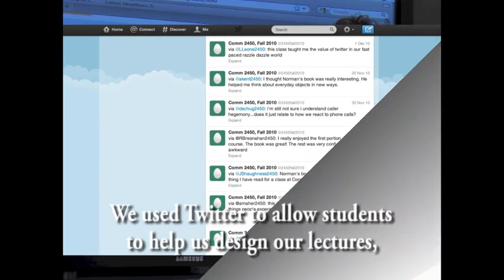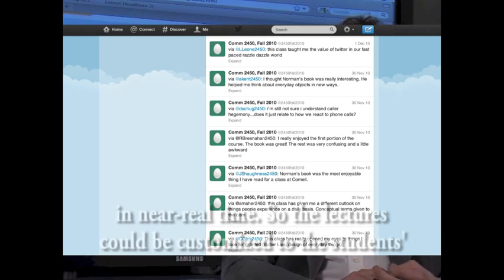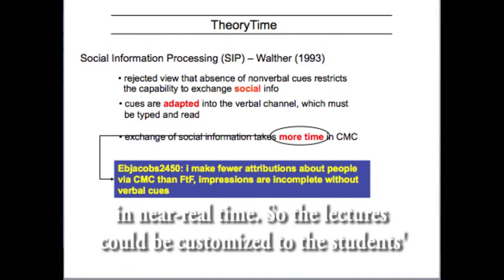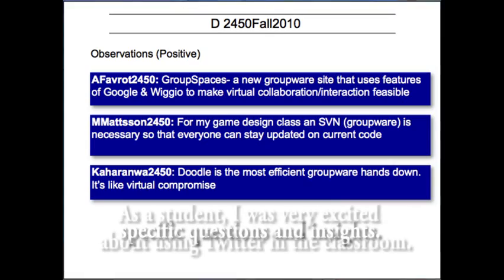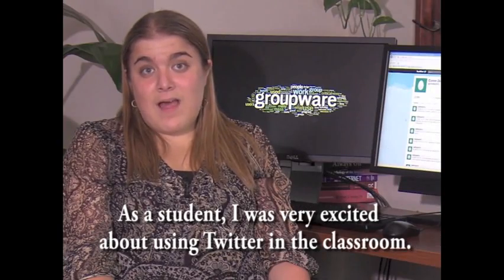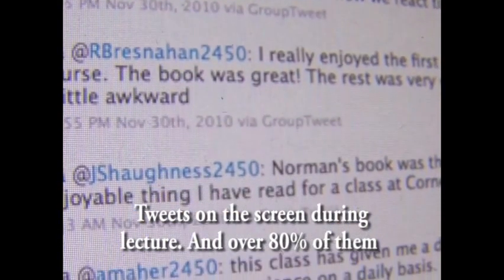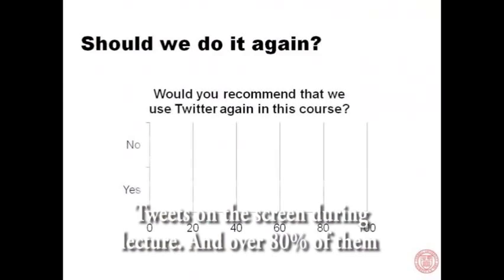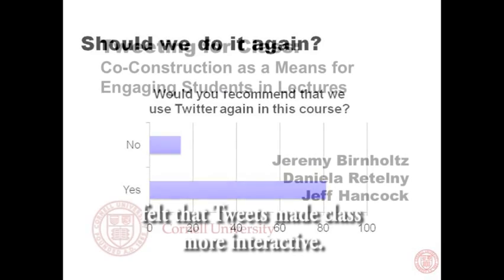Tweeting for class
Full Title:

Tweeting for class: co-construction as a means for engaging students in lectures

Authors:

Jeremy Birnholtz, Jeff Hancock, Daniela Retelny

Abstract:

Motivating students to be active learners is a perennial problem in education, and is particularly challenging in lectures where instructors typically prepare content in ad-vance with little direct student participation. We describe our experience using Twitter as a tool for student ""co-construction"" of lecture materials. Students were required to post a tweet prior to each lecture related to that day's topic, and these tweets -- consisting of questions, examples and reflections -- were incorporated into the lecture slides and notes. Students reported that they found lectures including their tweets in the class slides to be engaging, interactive and relevant, and nearly 90% of them recommended we use our co-construction approach again.